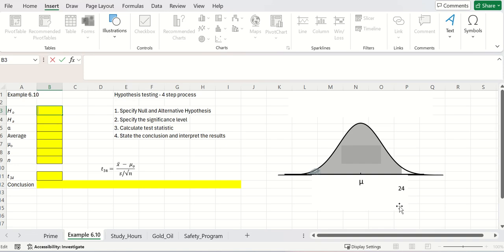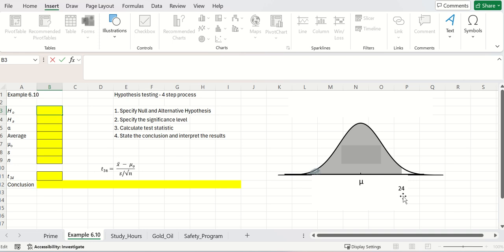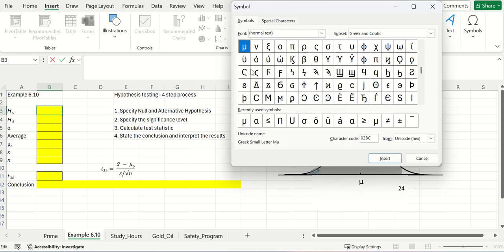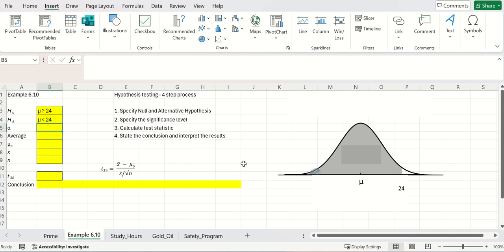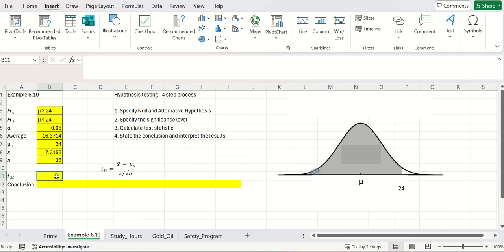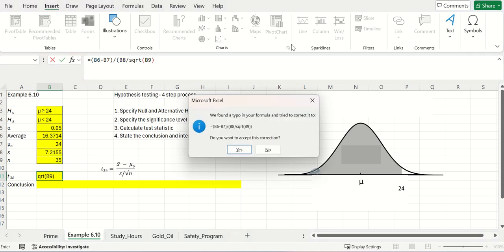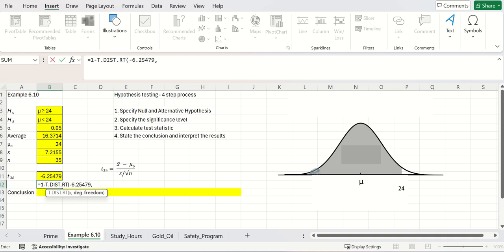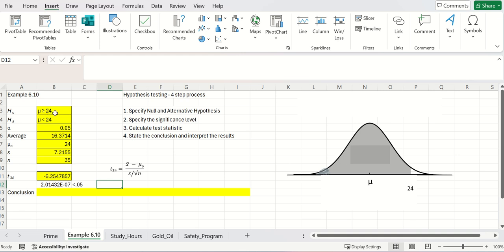Hypothesis test with known average using Excel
This video shows how to use Excel to conduct a Hypothesis test when the average is known.